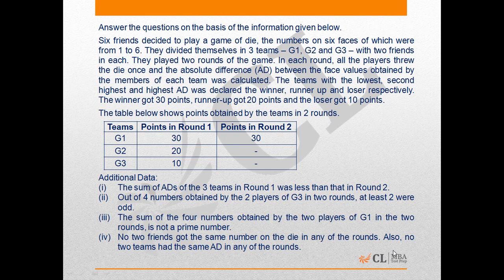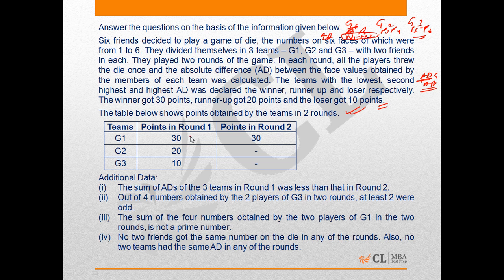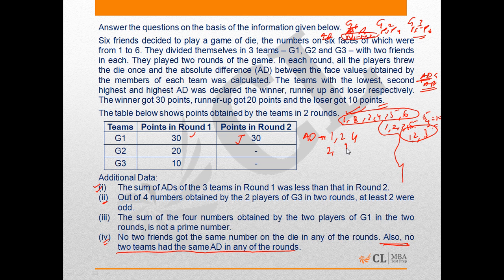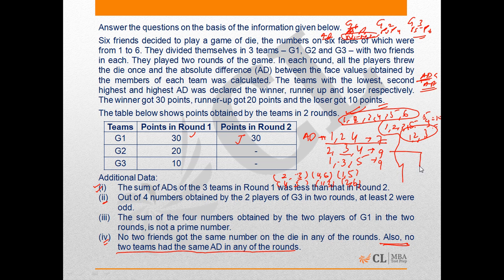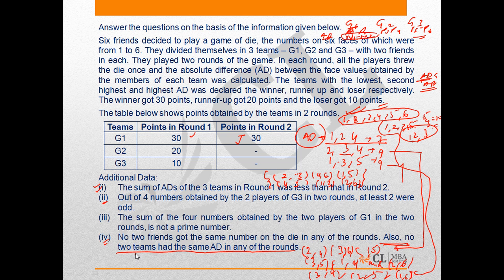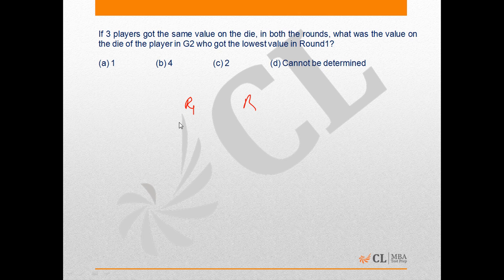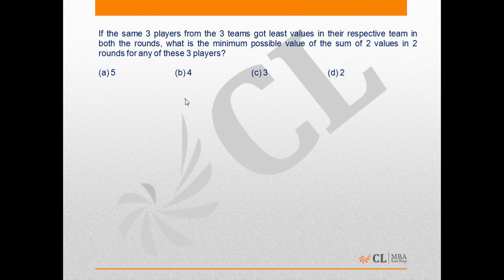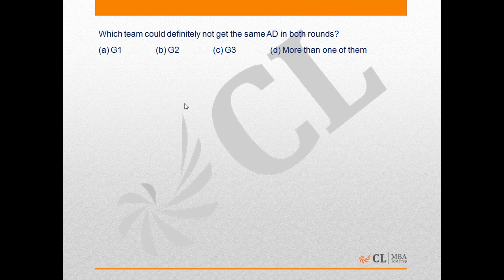Mock CAT 5 2015 Q 43 46